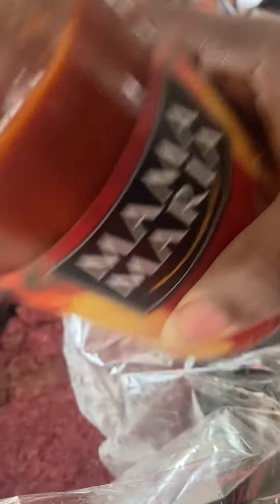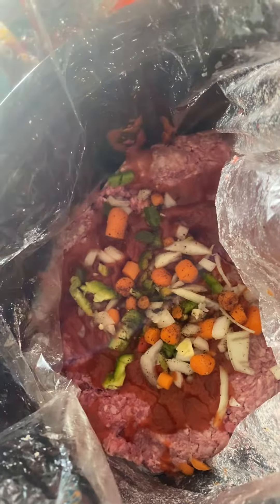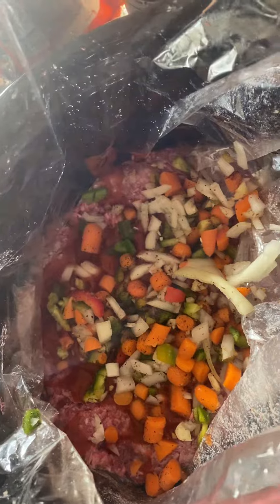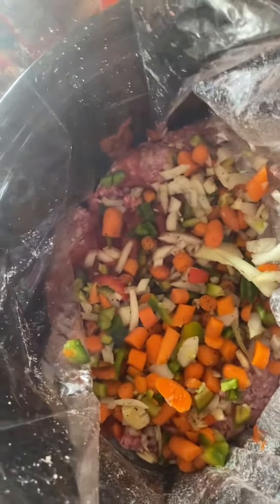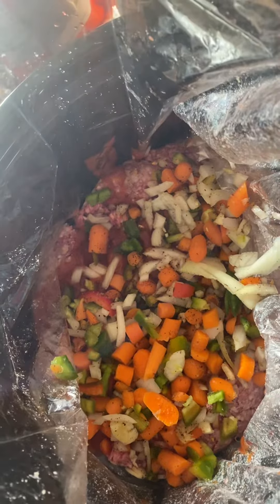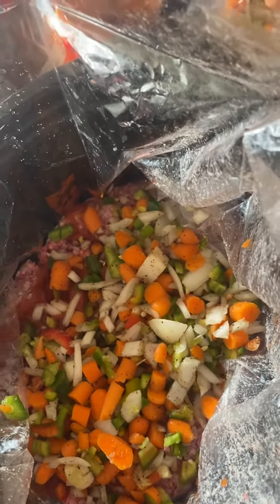October 11, 2023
Part two of vegetable meatloaf